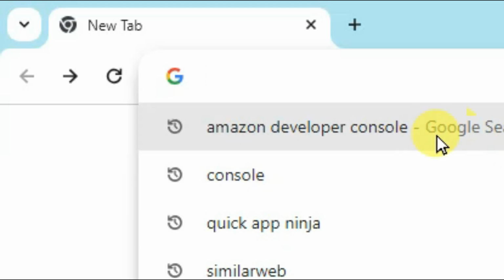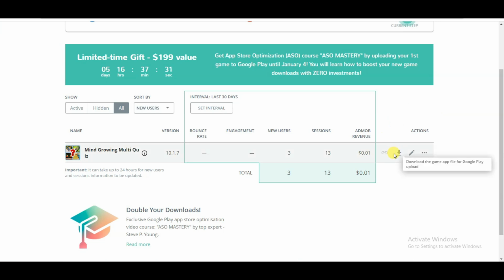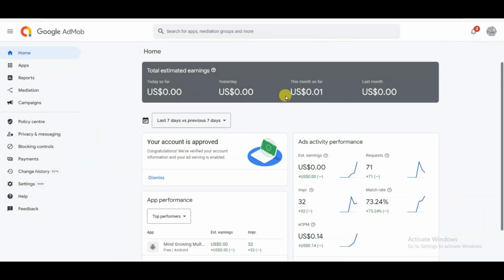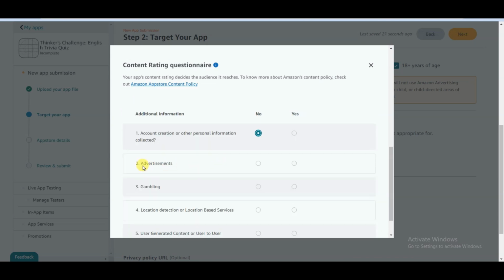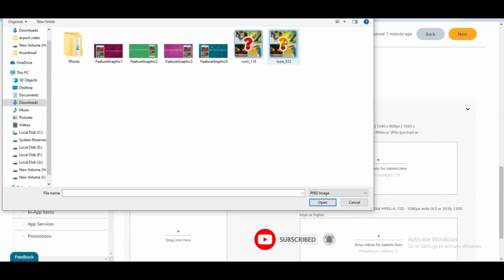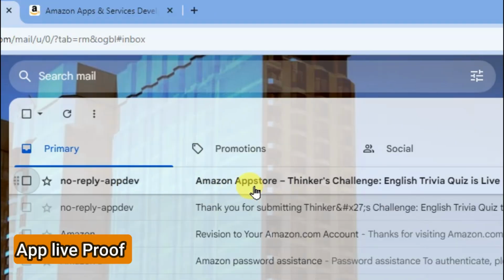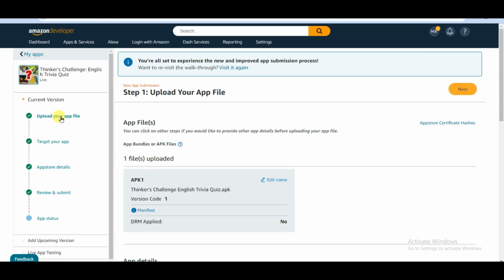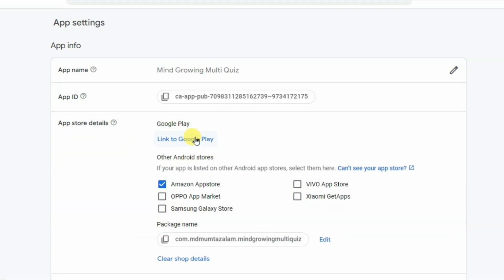Tips for Successfully Launching Your Game on the Amazon App Store | Game development full course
This is part 4 of game development. You will learn How to publish your app or game on amazon app store? How to connect game package name with admob? How to upload public key on game and i will also show you approval status of my game from amazon and admob. I have successfully published my game on amazon app store and my game is ready to show admob ads. i will show you with proof.  Tips for Successfully Launching Your Game on the Amazon App Store | Game development full course
How to publish app On Amazon app store | Step by step full setup | Game development full course

0:00 Intro
0:32 Registration on amazon developer console
1:50 Publishing app on amazon app store
3:40 Linking amazon app with admob
4:48 Content Rating ( Most Important part )
8:20 App got approved
9:36 Amazon public key setup
11:00 My app is ready to show Google ads.